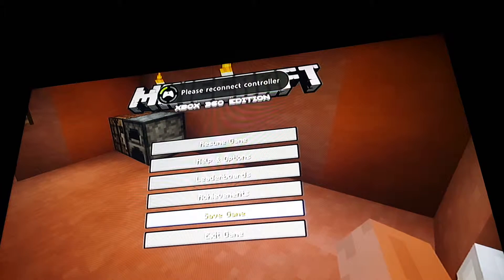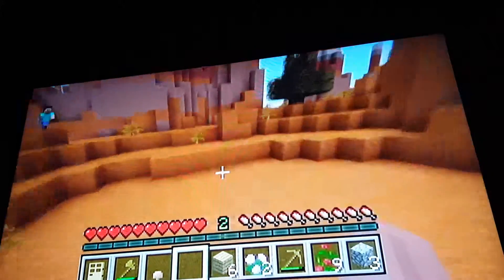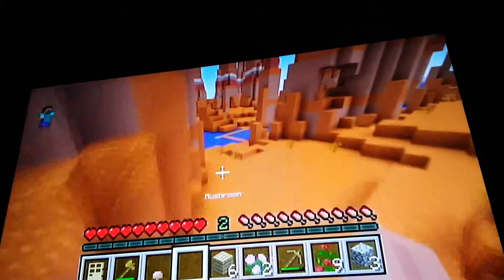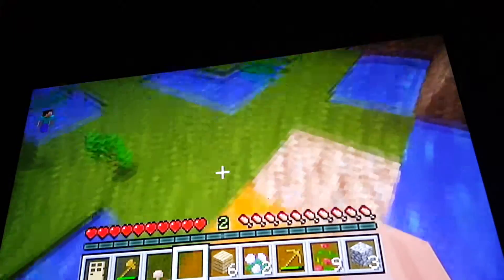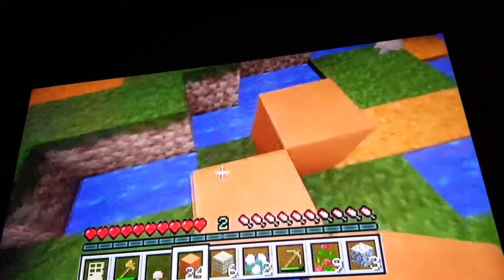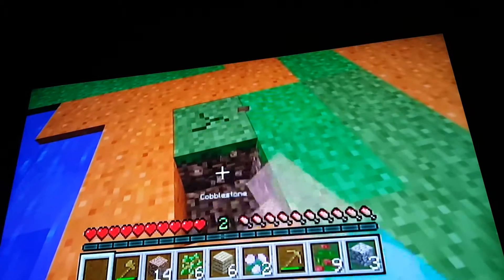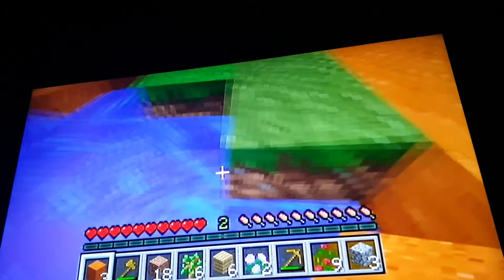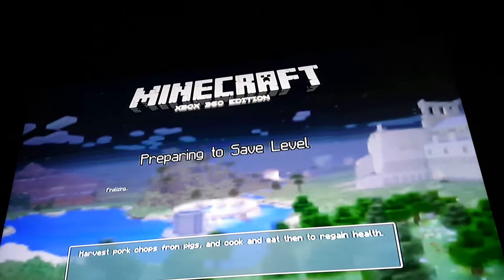Minecraft Mesa Challenge Ep. 2